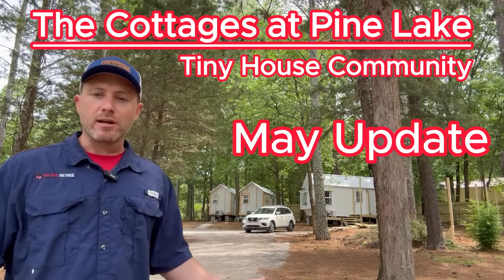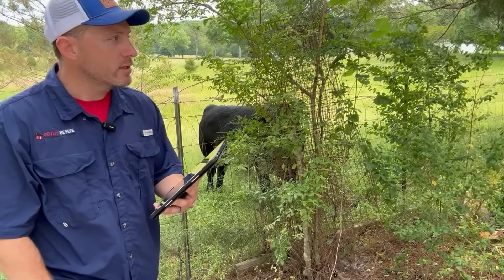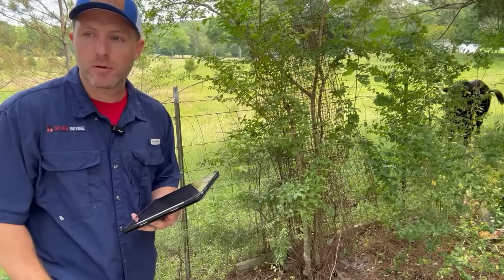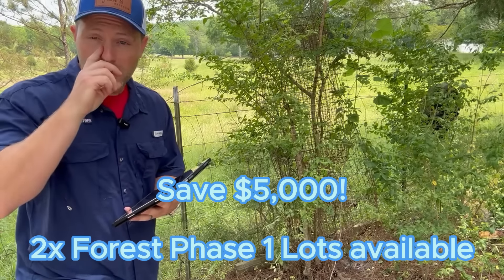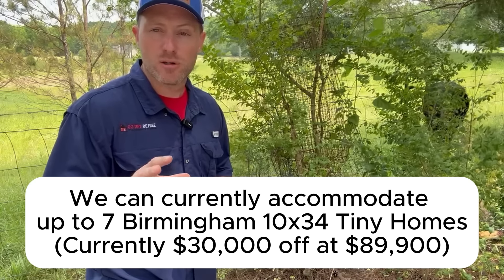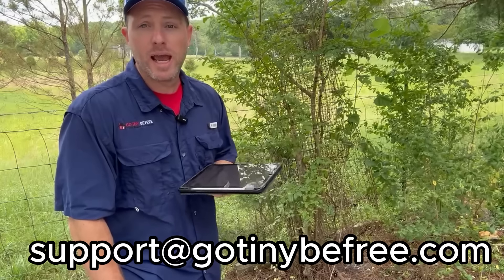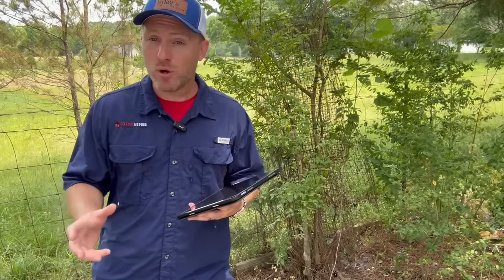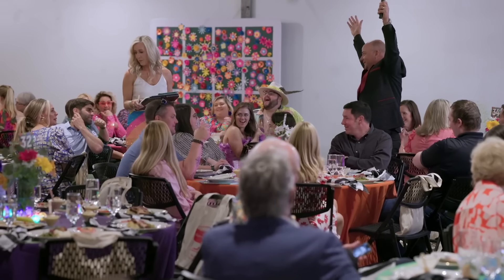First 3 Tiny House Residents Moved-in! May Update for The Cottages at Pine Lake Tiny Home Community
- Lots of updates and even a few specials to share for residents-to-be! The first 3 residents have moved-in and are living at The Cottages at Pine Lake tinyhomecommunity outside huntsvilleal - work is continuing on phase 2 and tiny home lake lots are currently available.